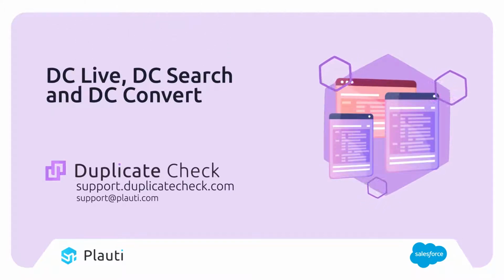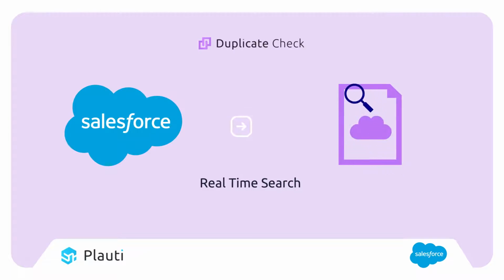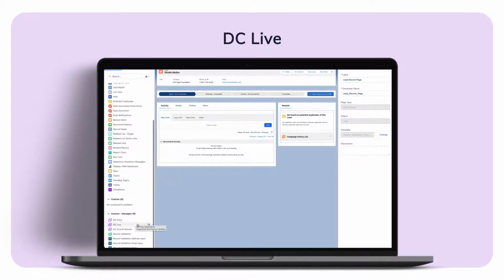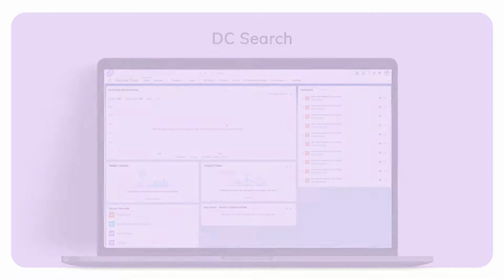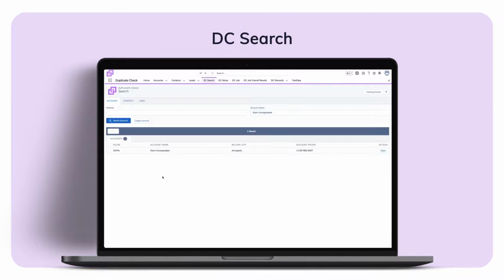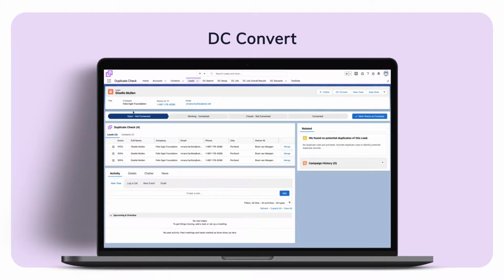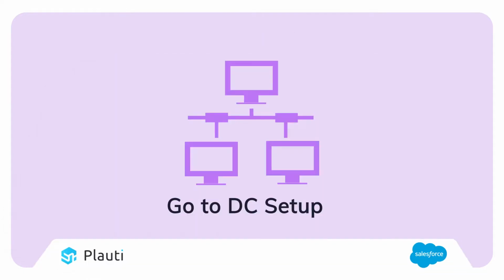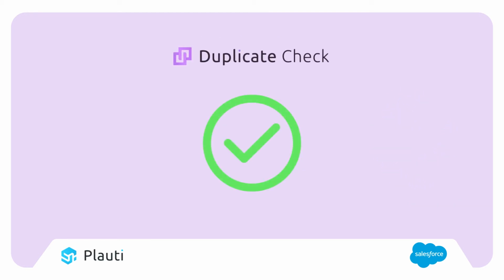Plauti Deduplicate - DC Live, DC Search, and DC Convert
Plauti Deduplicate:
-Live
-Search
-Convert